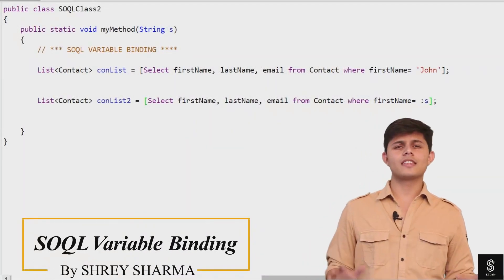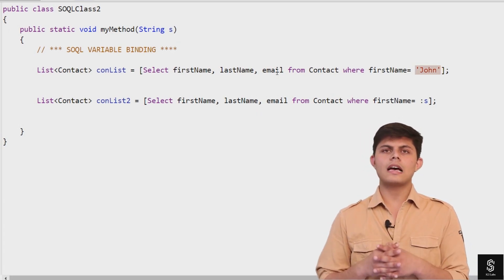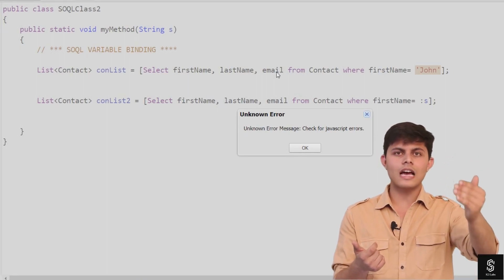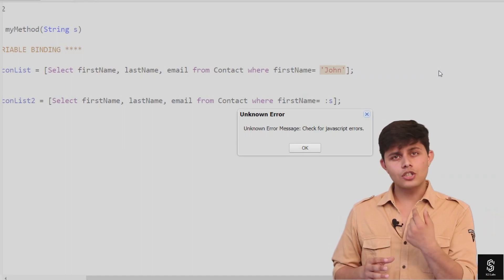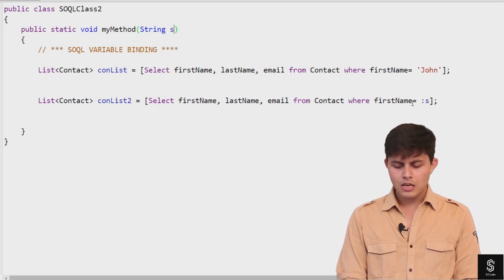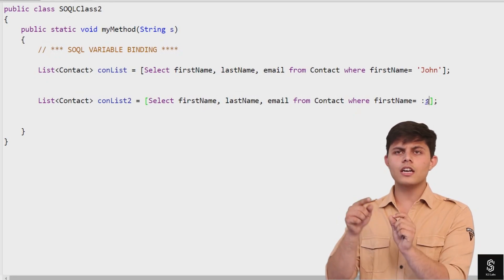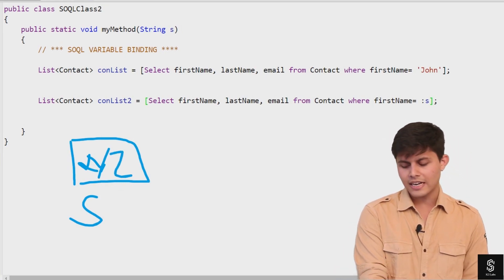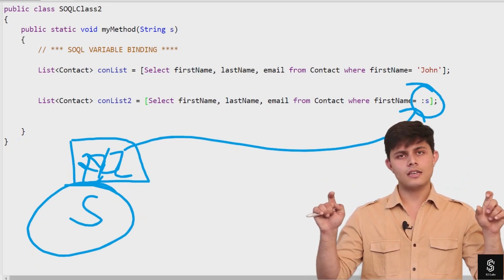SOQL Variable Binding | Learn Salesforce Development 2025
In this detailed video, we delve into the powerful concept of SOQL Variable Binding in Apex, Variable binding allows you to dynamically add variable values to your SOQL queries, making your code more flexible and effective.

Shrey will walk you through the ins and outs of SOQL Variable Binding. By doing so, you'll be able to fully utilize this feature and get a thorough understanding of the syntax and implementation strategies used.

Questions Addressed in the Video :

What is SOQL Variable Binding, and why is it essential in Salesforce development?
How can I use variable values as part of SOQL conditions in Apex?
What are the benefits of using SOQL Variable Binding in my queries?
Can you provide examples of SOQL Variable Binding in different scenarios?